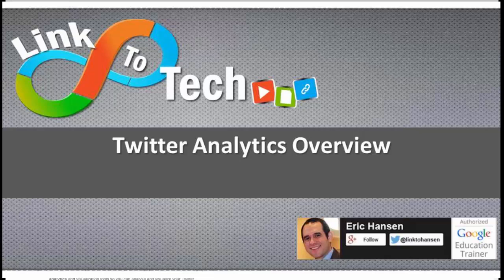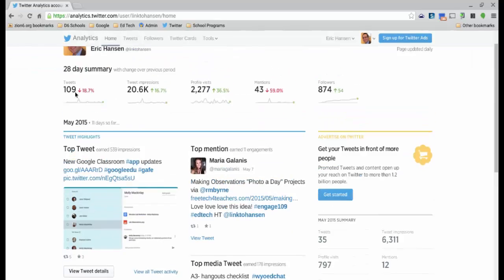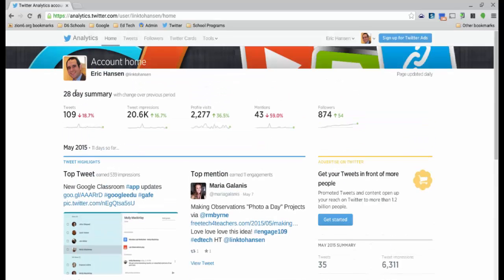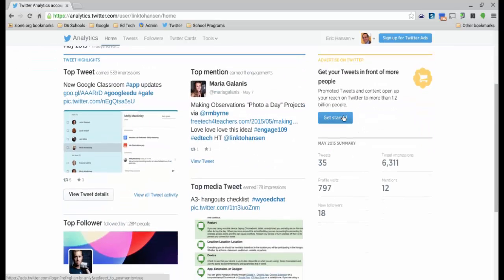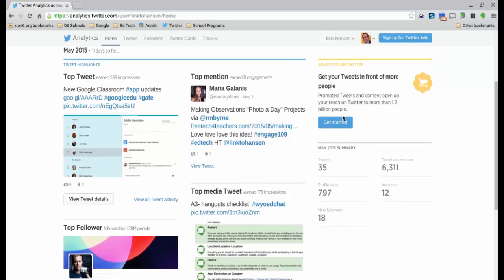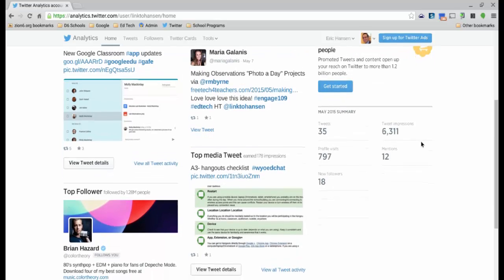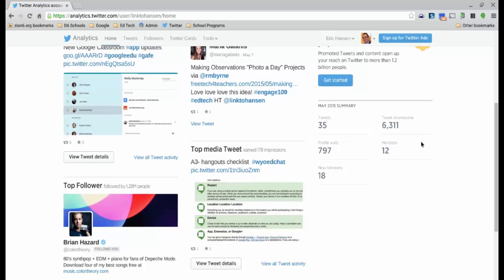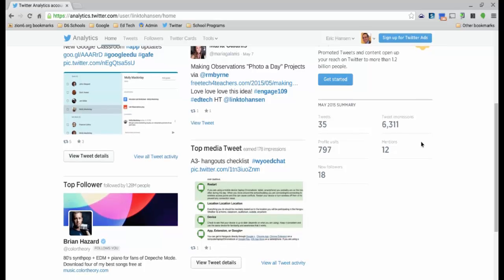Twitter Analytics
Overview on how to use Twitter Analytics as a professional or for your classroom.